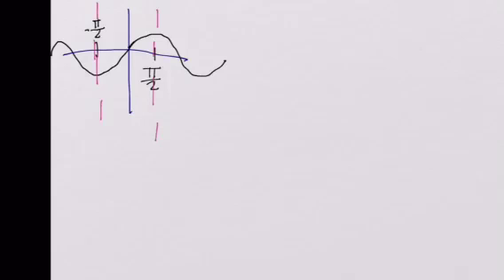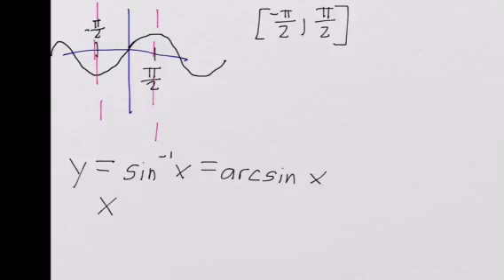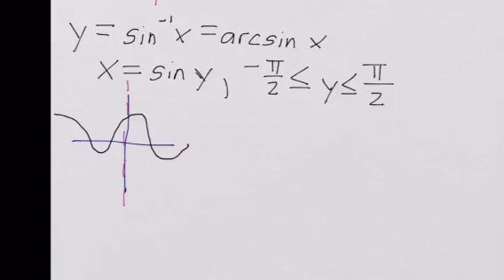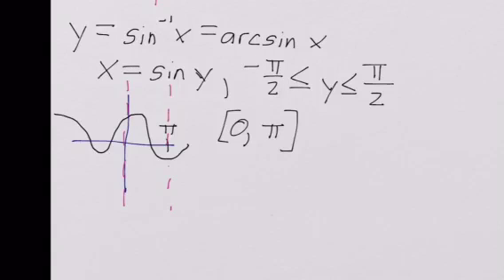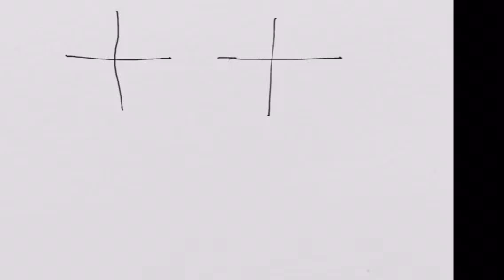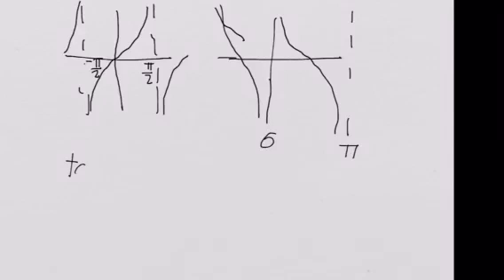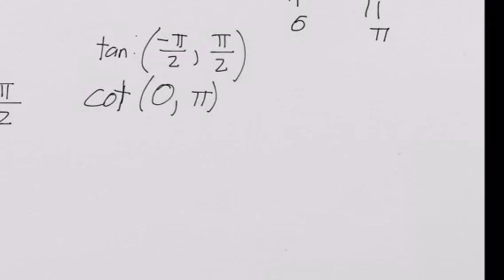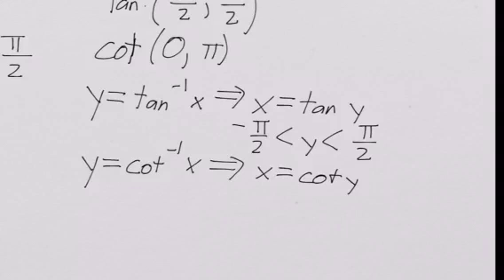Trigonometry Lesson 16B: Inverse Trigonometric Functions